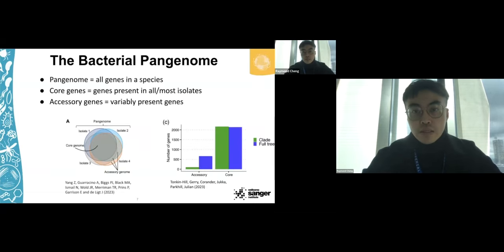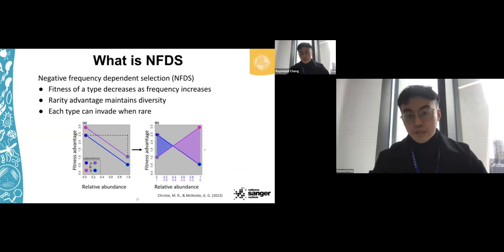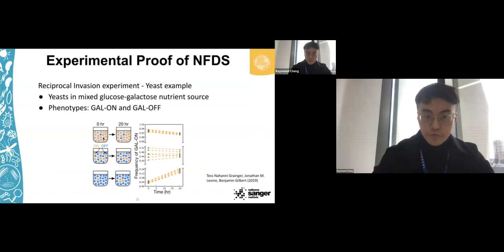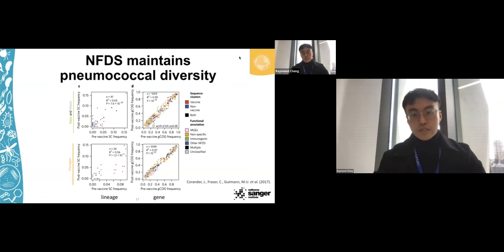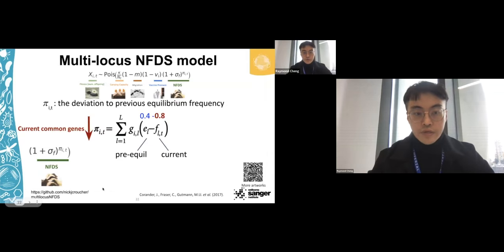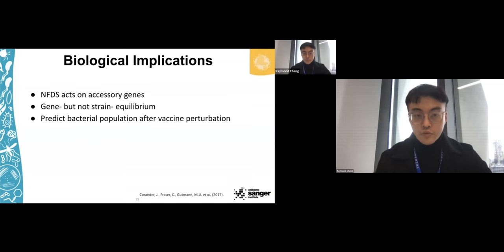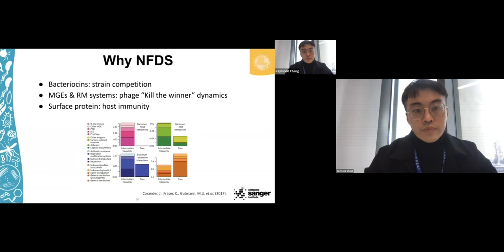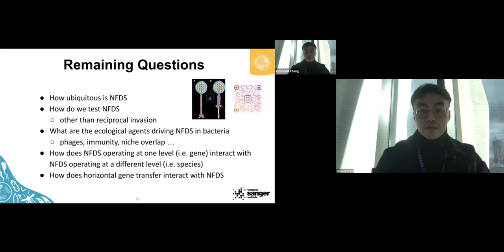Evolution of the accessory genome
The accessory genome, the set of genes variably present across members of a bacterial species, plays a central role in shaping microbial diversity and adaptation. Instead of a random collection of mobile elements, evidence has shown that the accessory genome is structured by selective forces, particularly negative frequency-dependent selection, and underpins the long-term stability of multi-strain bacterial populations. Accessory loci are implicated in host interactions, inter-bacterial competition, and responses to clinical interventions such as vaccination and antibiotic consumption, making them a cradle of adaptive potential.

In this webinar, we will explore how accessory genomes evolve, why their composition remains stable despite turnover of lineages, and how this evolutionary perspective allows us to better understand pathogen persistence and predict responses to selective pressures.